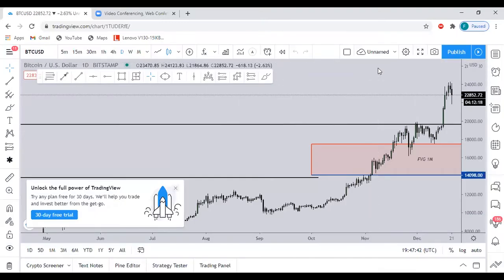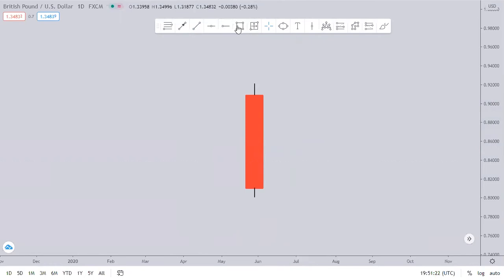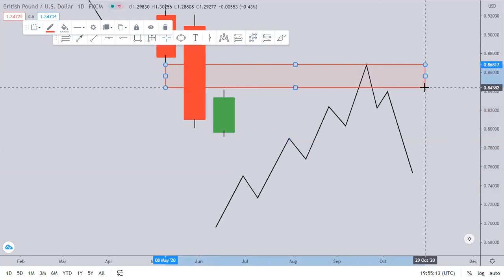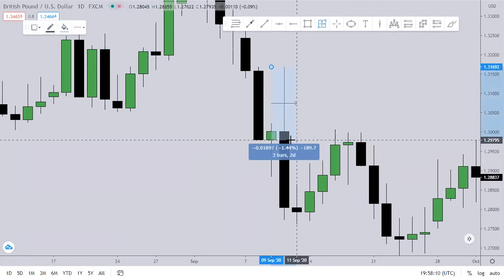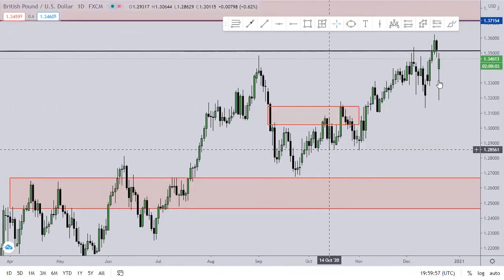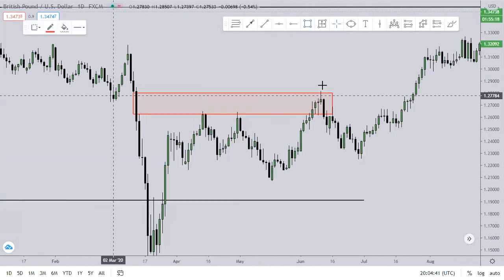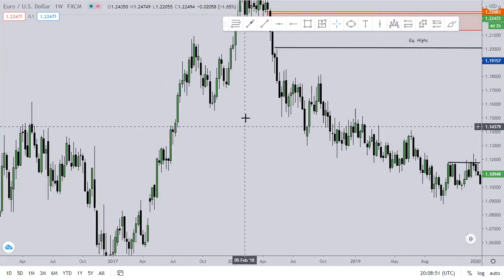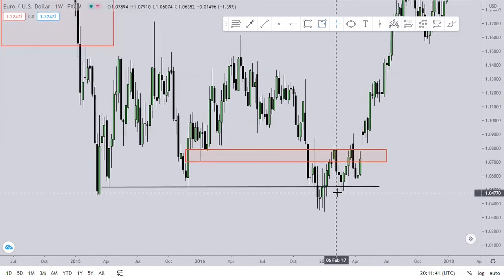Internal Range Liquidity | ICT Concepts | Smart money concepts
In this tutorial, I elaborated on how to trade like banks by identifying internal range liquidity. This video is produced by one love trading. The promising channel.